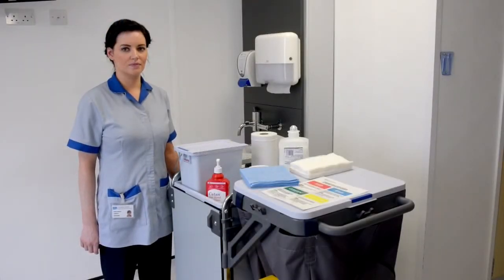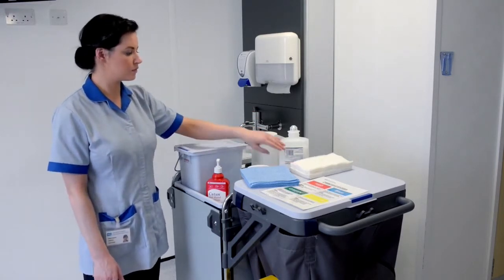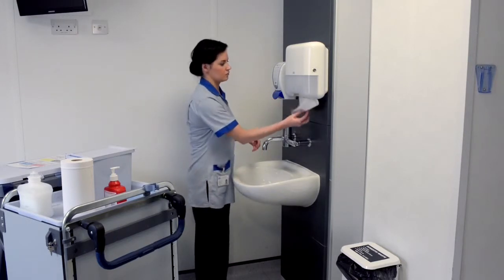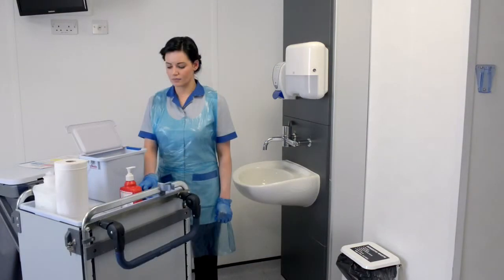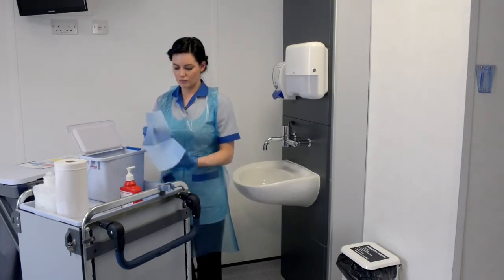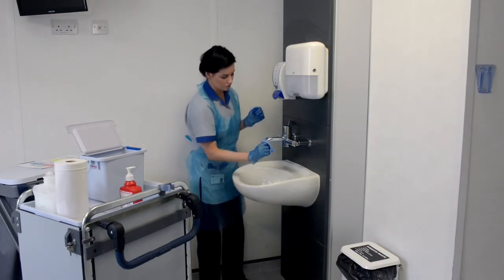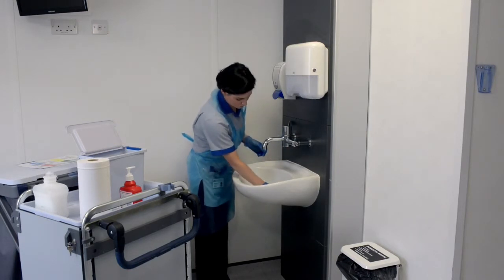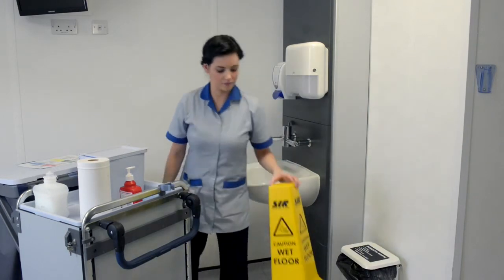Four Cloth Procedure for Cleaning Taps and Basins HD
Four Cloth Procedure for Cleaning Taps and Basins HDption